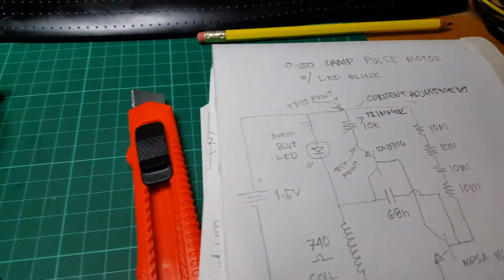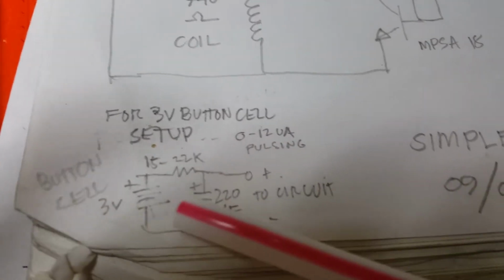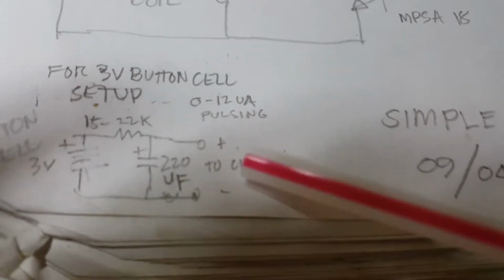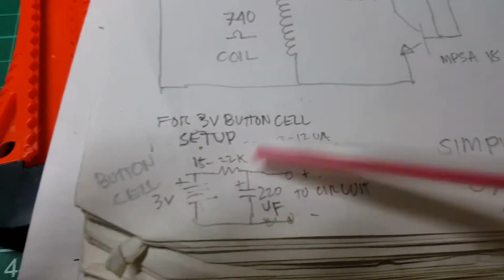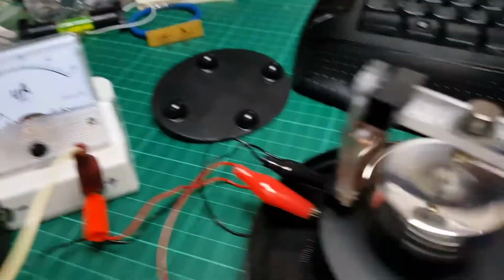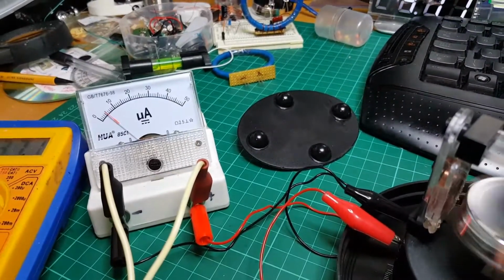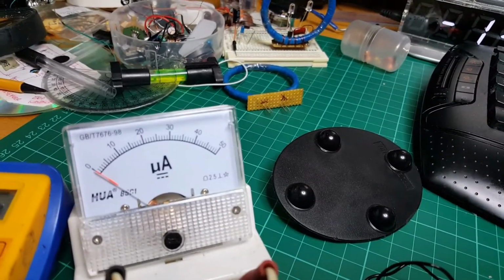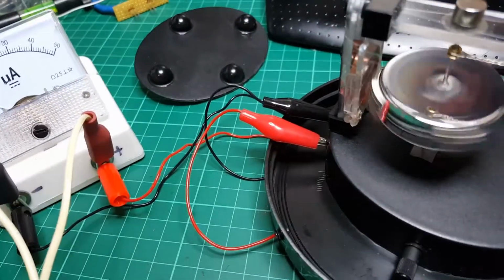Update 2 A big Improvement of my Pulse motor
Hmmm Under 1 uAmp? I forgot to mention about the led when disconnected  to the circuit the amp draw will jump up  and when is connected back to positive terminal  it will help back the current  to low the amp draw.